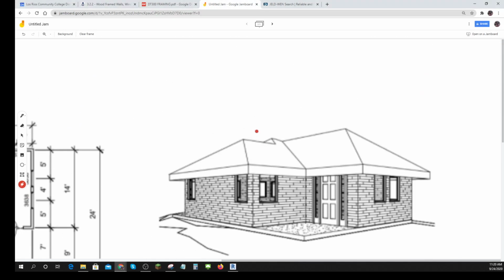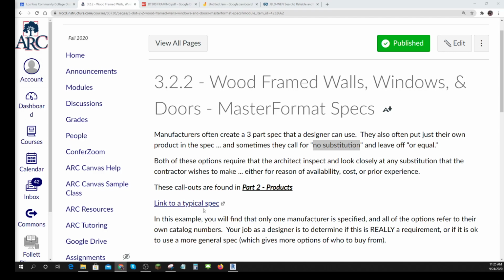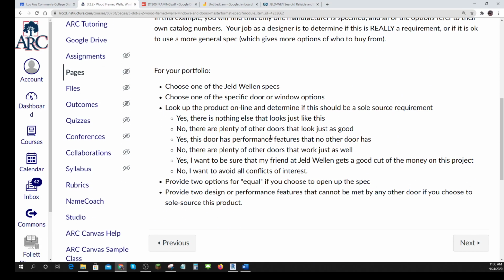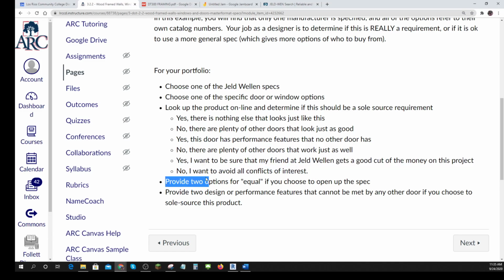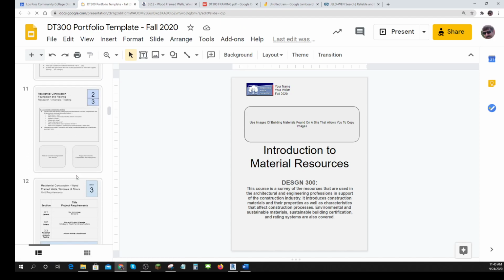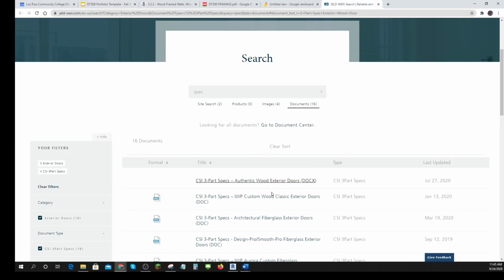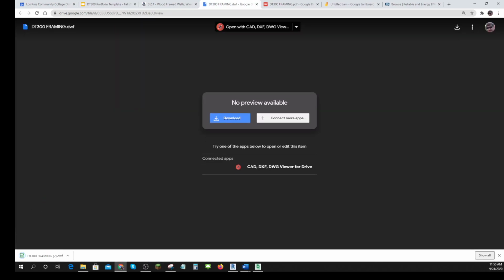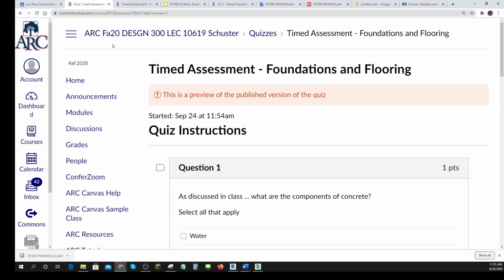9 24 20 300 Lect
Study Material
3.2.1
3.2.2
Portfolio Template

Preview of Timed Assessment Tests:
Site Work
Foundation and Flooring